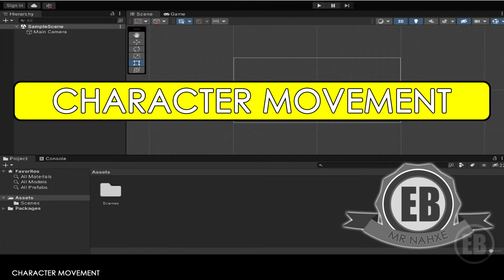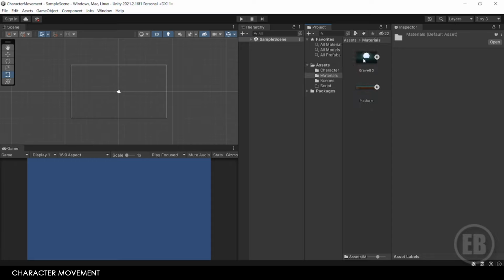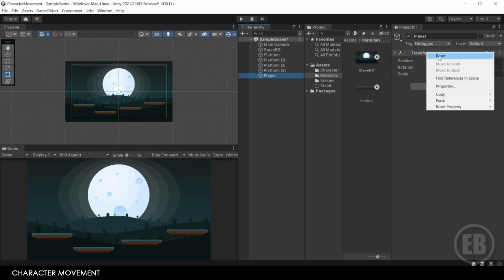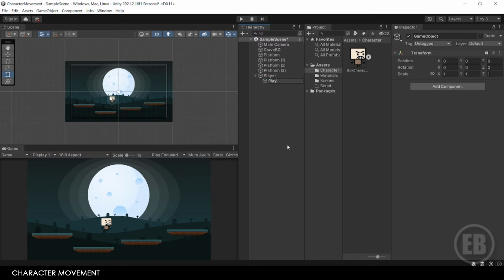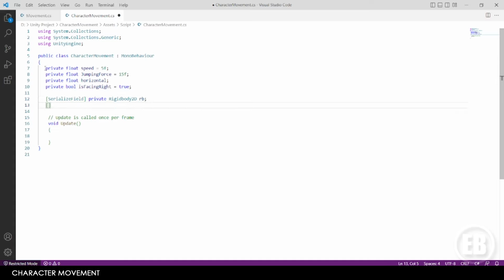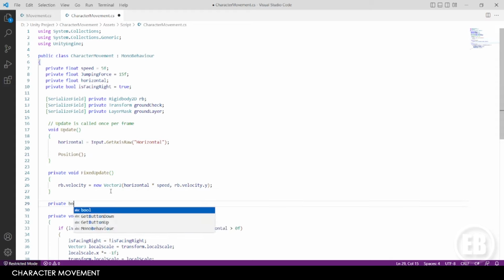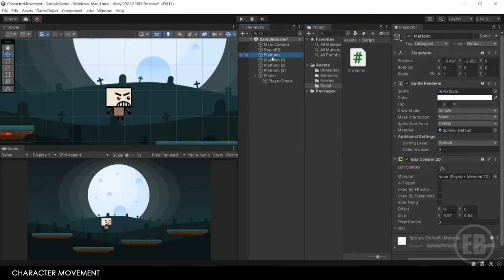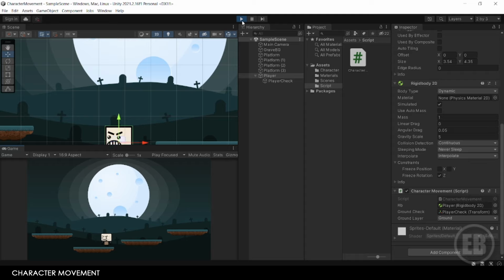Unity 2D Tutorial | Character Movement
Learn how to make your character movement using Unity. Flipping character from where it faces and jump included.